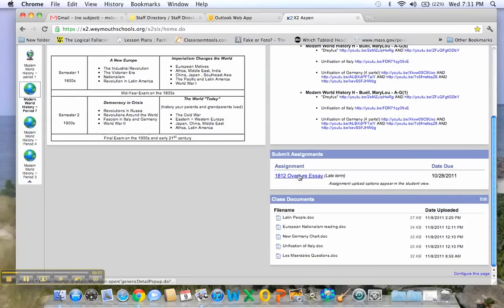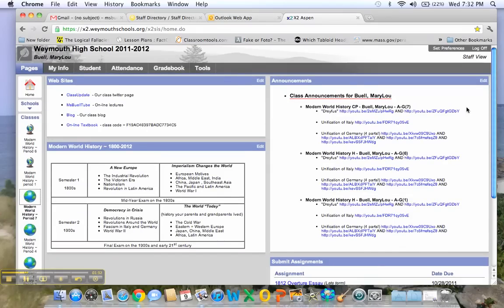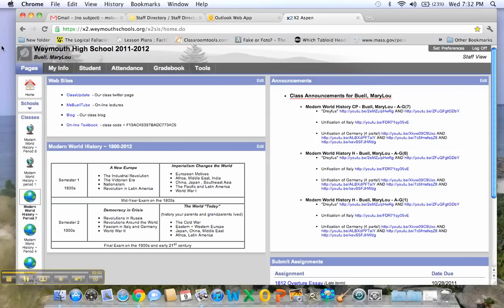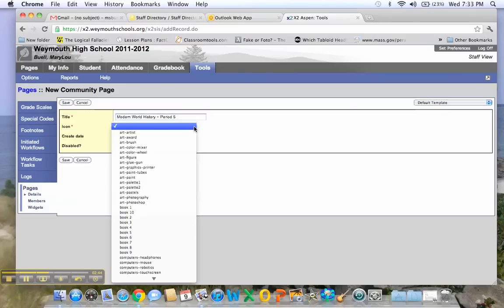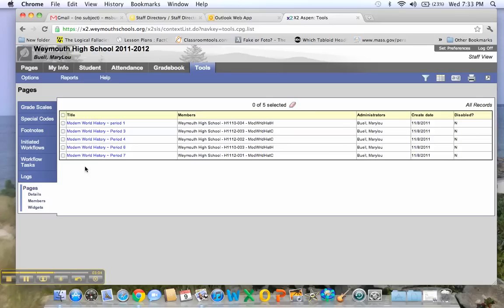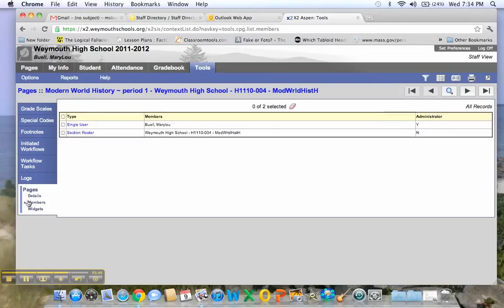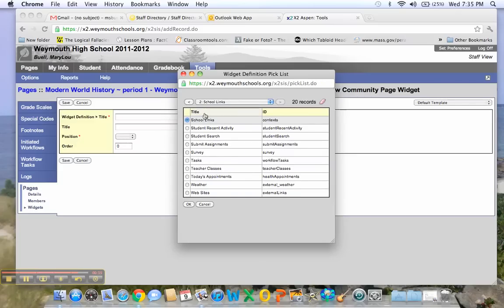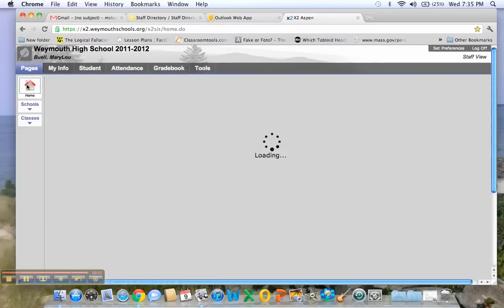Adding Pages Info to Aspen X2 Portal